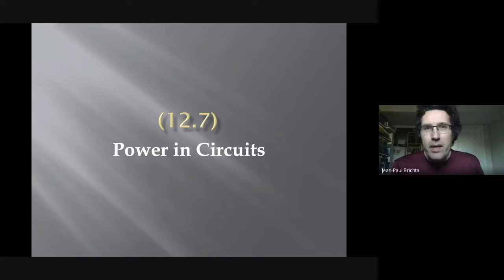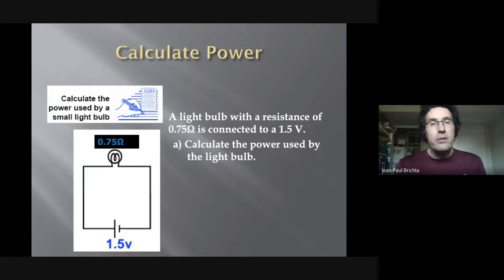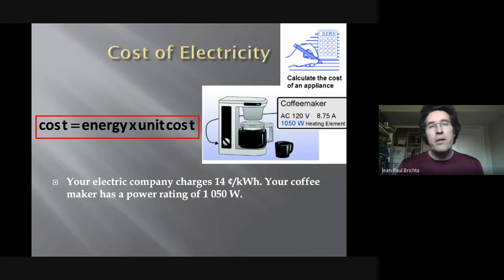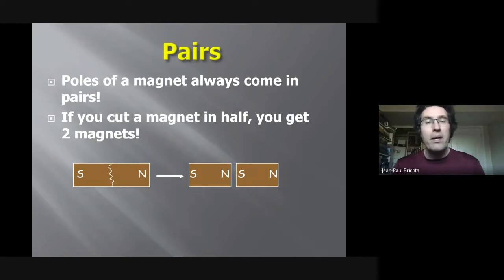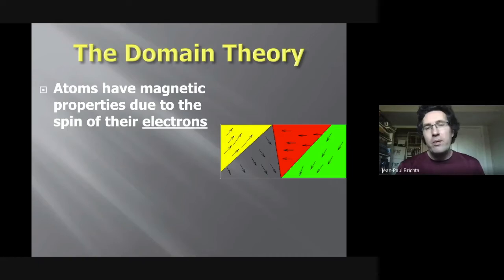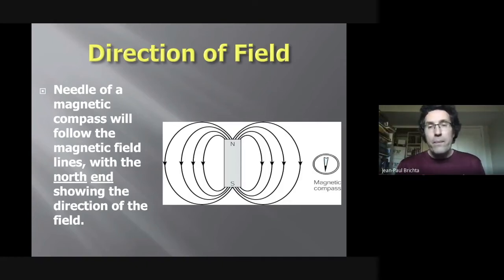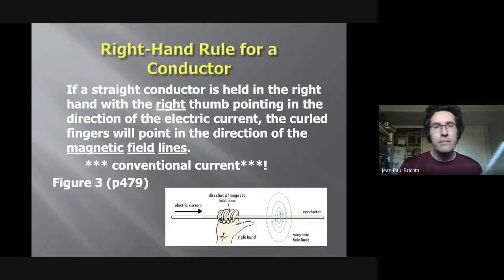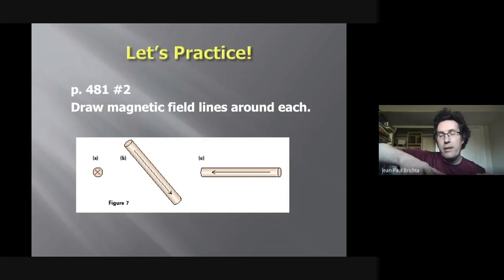Power and Magnetism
In this video, I discuss how electrical appliances use power (and how you are billed for the use of electrical energy). Then, I discuss the Domain Theory of Magnetism and how electricity and magnetism are connected.